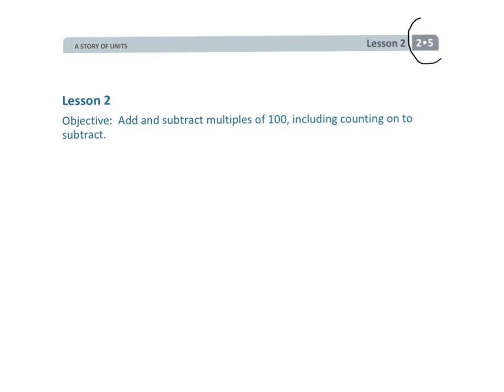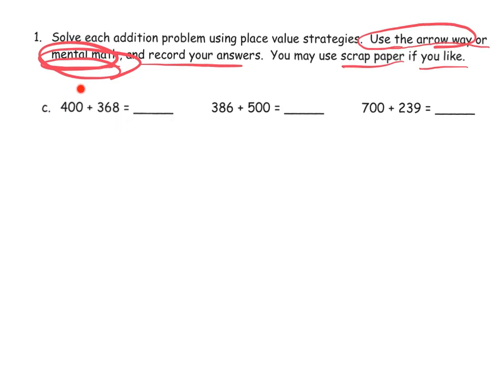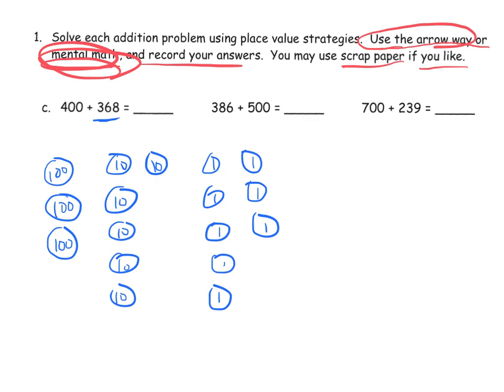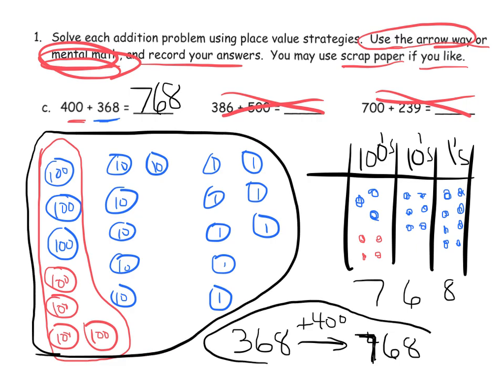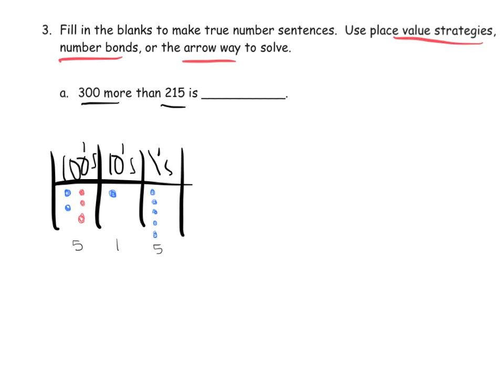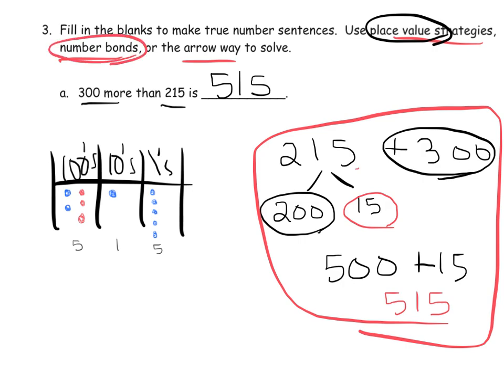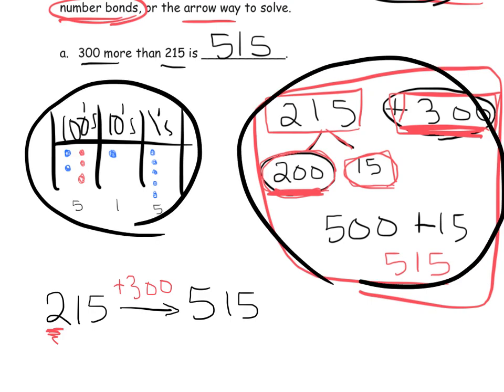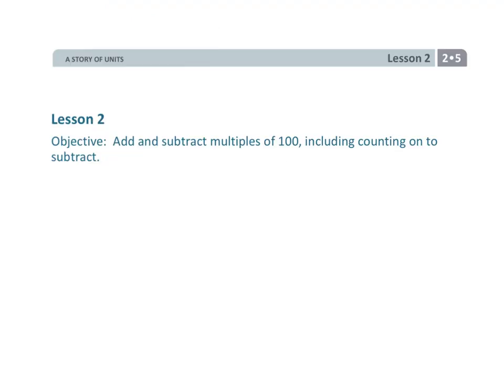EngageNY/Eureka Math Grade 2 Module 5 Lesson 2